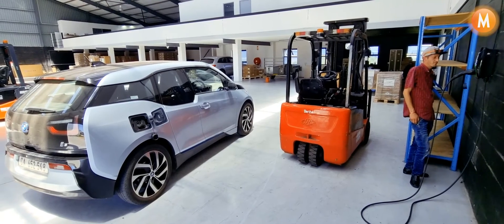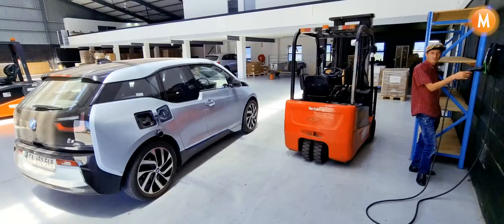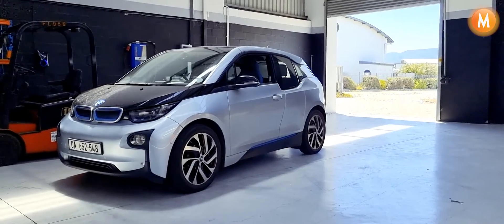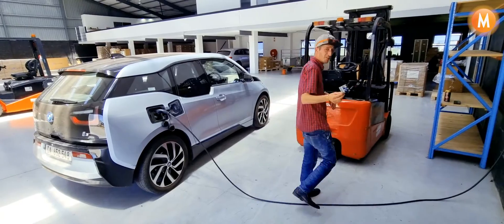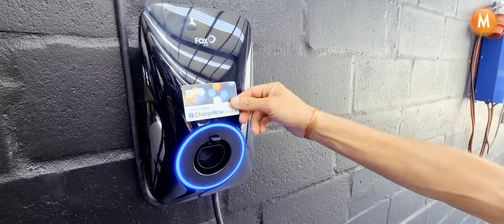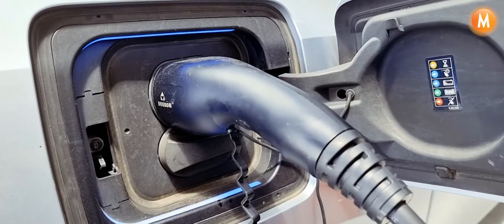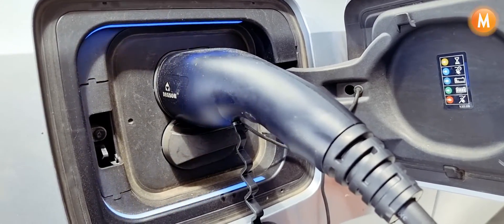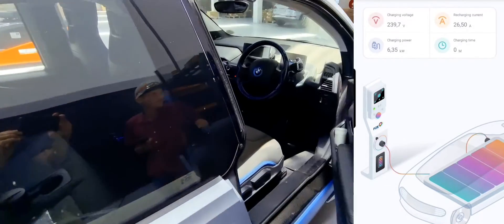FoxESS Electric Car (EV) Charger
In this video, we test the new FoxESS 7.3kW single-phase Electric Car EV Charger.

The charger is smartphone-controlled via Bluetooth, which allows for setting variable speed charging along with other settings like smart
lock, timing charging function, or modifying it to plug and play
mode.

At the same time, it can monitor charging information, set EV charger parameters and bind EVs to the Charger

FoxESS is part of a global conglomerate of renowned and recognized companies. A key shareholder is Tsingshan Group, a Fortune Global 500 company and the largest producer of stainless steel in the world. It has more than 56,000 employees and annual sales revenues in 2022 of 54.4 billion USD.